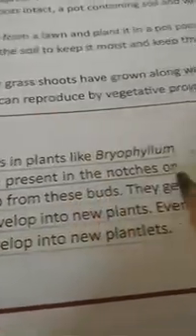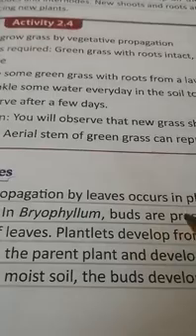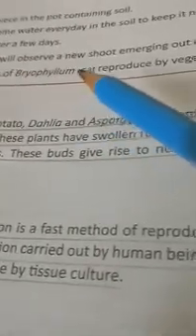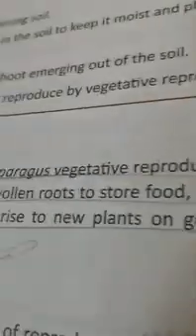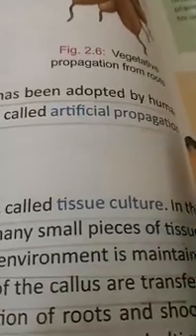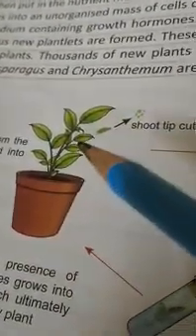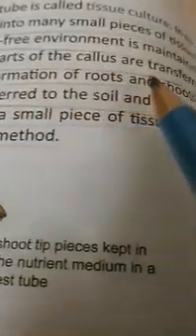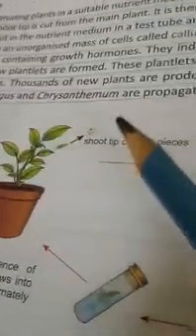STD VIII (B)- Bio-Ch-2-Reproduction in Plants and animals (Part 3) By Ms S. Manam